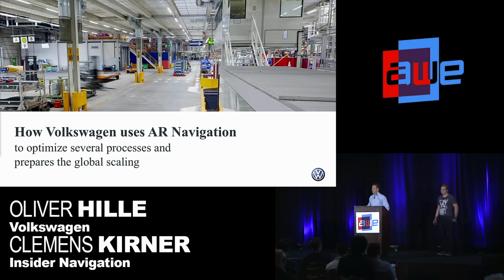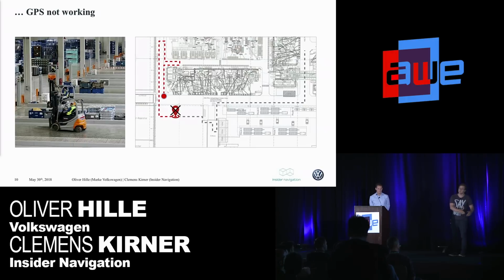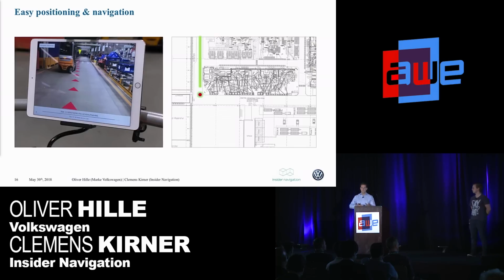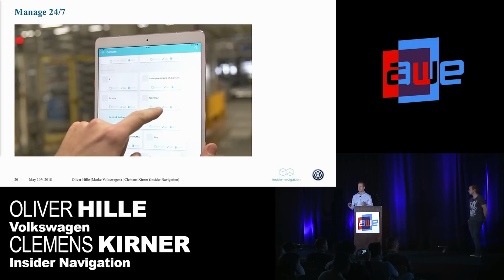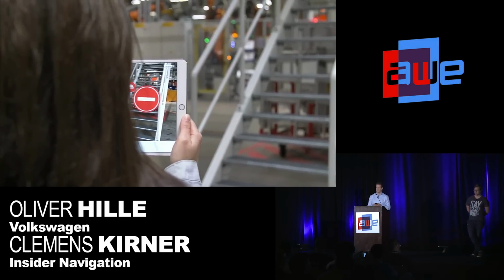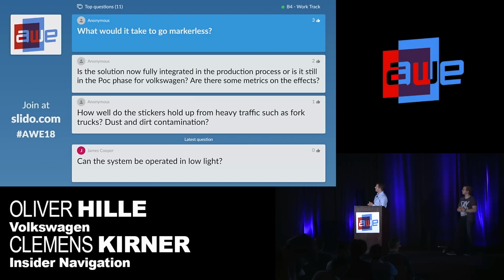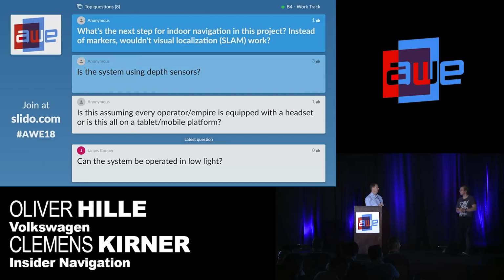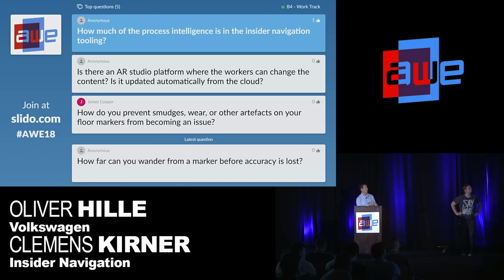How Volkswagen uses AR Navigation to Optimize Several Processes & Prepares the Global Scaling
A talk from the Work Track at AWE USA 2018 - the World's #1 XR Conference & Expo in Santa Clara, California May 30- June 1, 2018.

How Volkswagen uses AR Navigation to Optimize Several Processes & Prepares the Global Scaling with
Oliver Hille (Volkswagen AG)
Clemens Kirner (Insider Navigation System)
After 18 month of testing the core technology itself and several possible used cases, Volkswagen is now ready to go live and scale AR navigation globally. Volkswagen and Insider Navigation will guide you through the technology, the implemented used cases and give you an outlook what’s coming next.